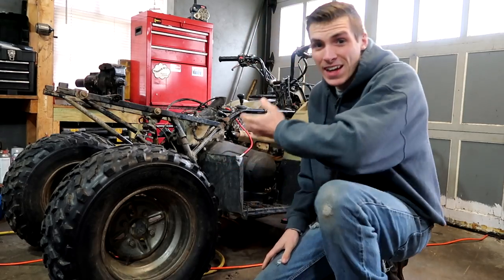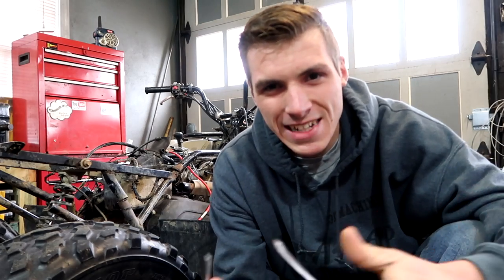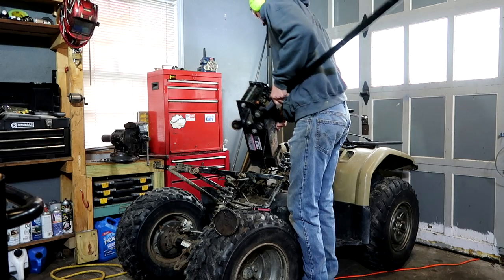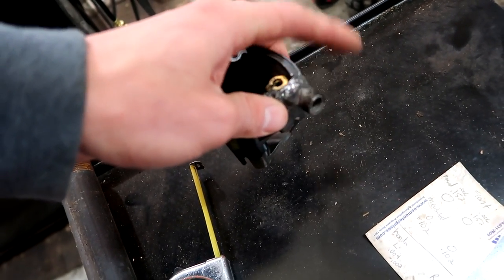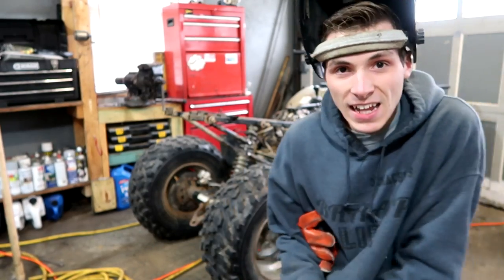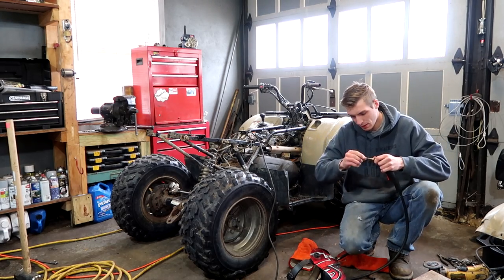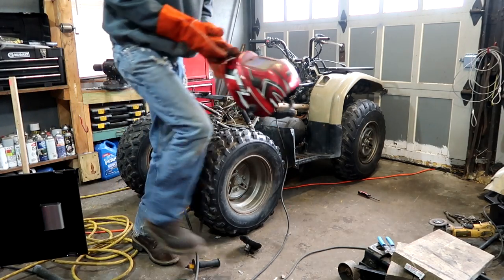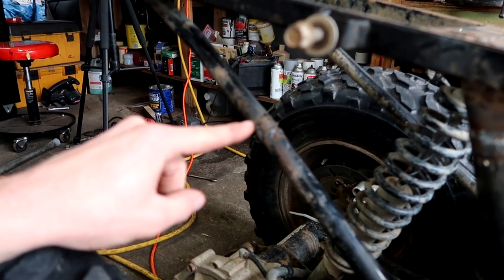DESTROYING MY FOUR WHEELER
FAN MAIL:
3DMachines